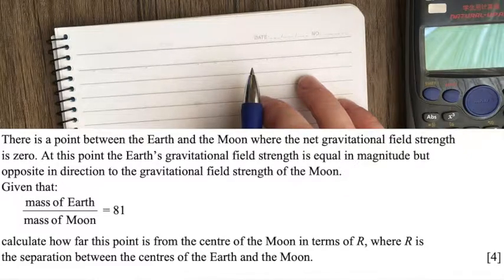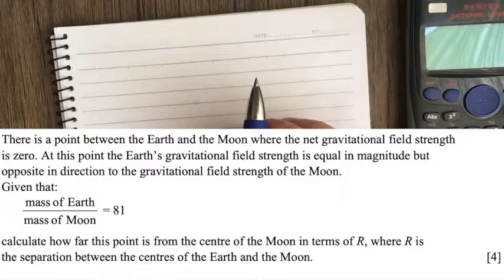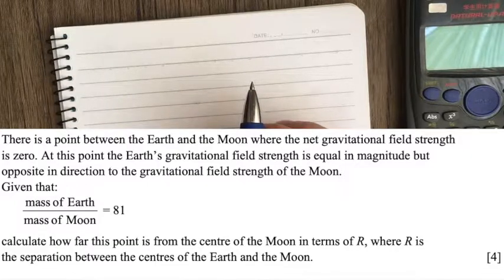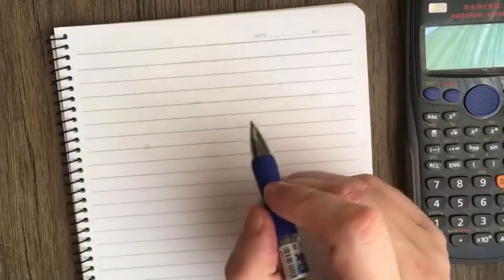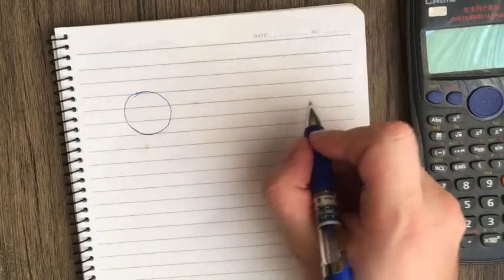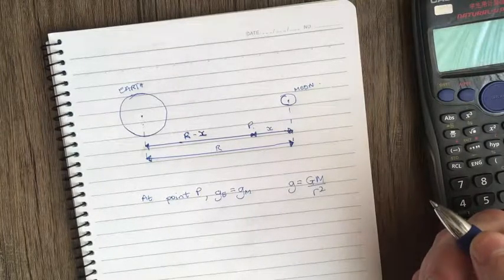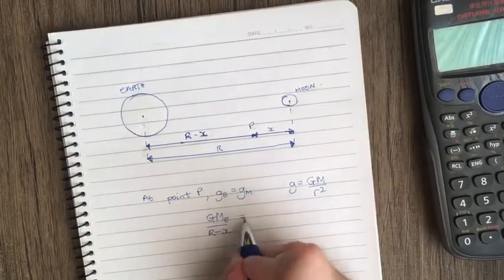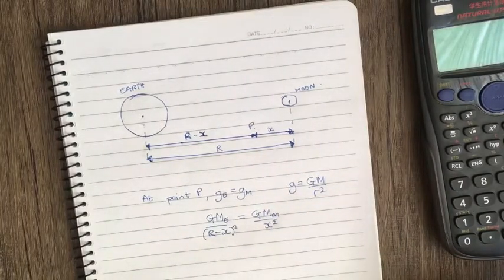IB / A level Physics: Gravitational Field Strength Sample Question 1 -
IB / A level Physics Gravitational Field Strength
Calculating the point between the Earth and the Moon where Gravity is equal to zero.
 Point at which The Earth and The Moon's gravity cancel each other out.